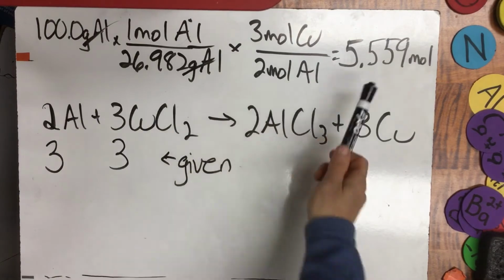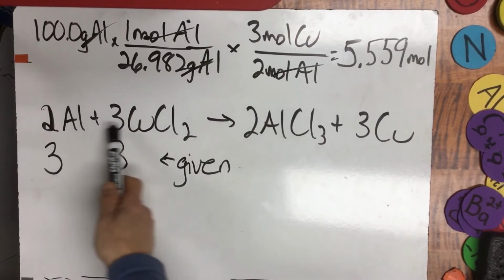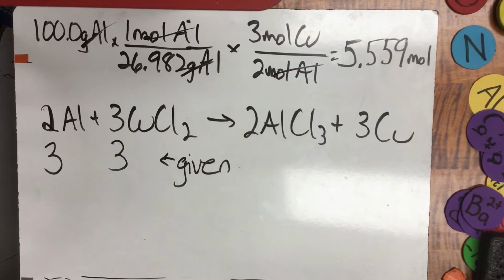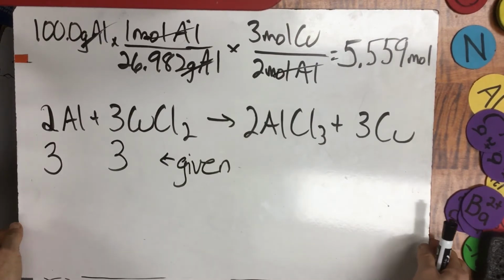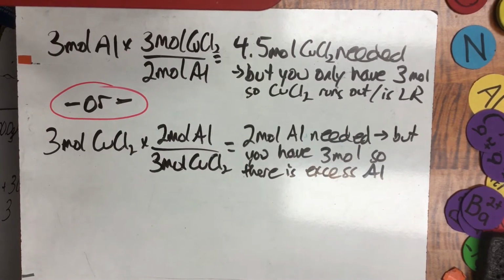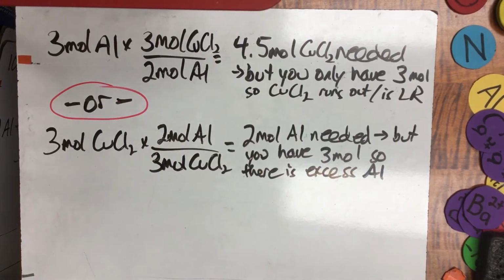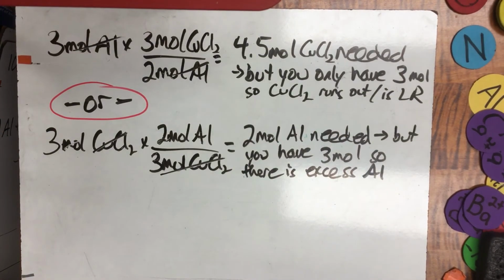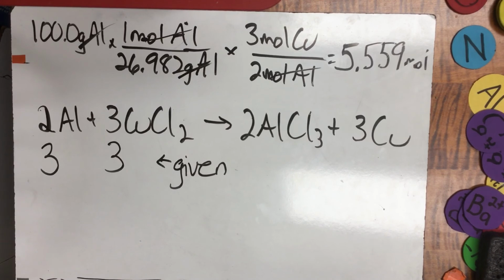Unit 6 assessment stoich review